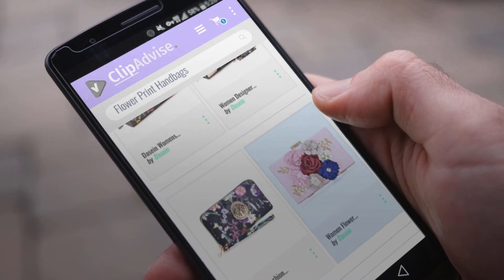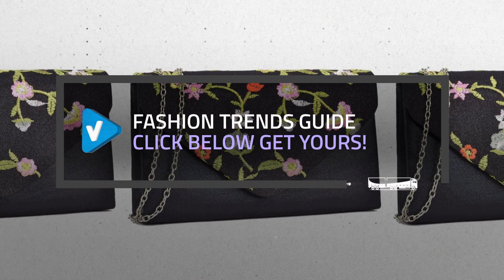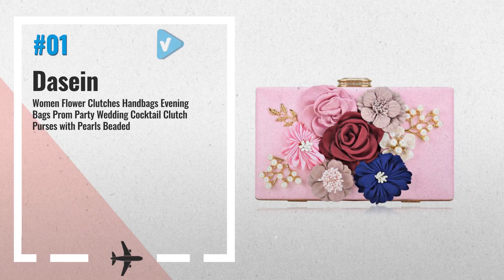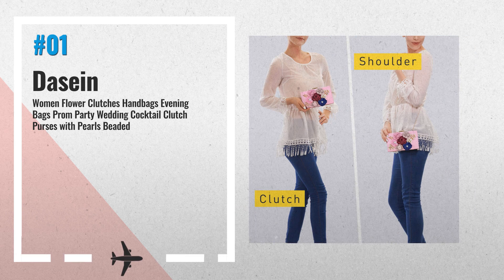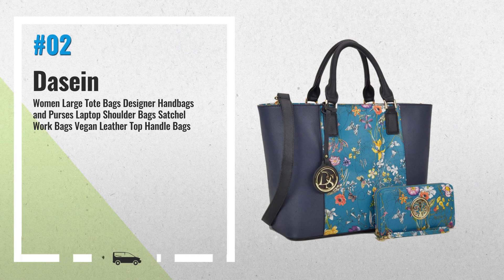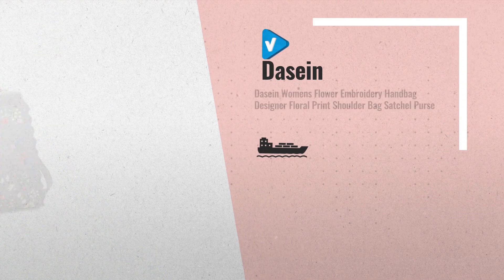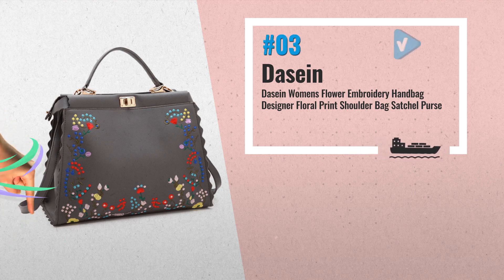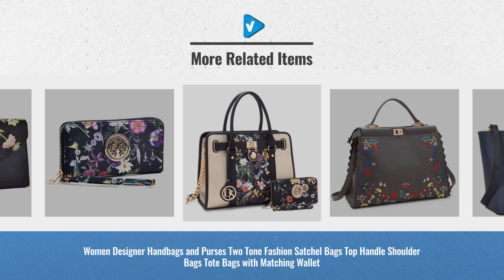Great Flower Print Handbags 2019 Collection By Dasein, We Love It! | Fashion Trends Guide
New! 2019 Black Friday / Cyber Monday Evening Bags Deals and Updates.

Black Friday / Cyber Monday Women Flower Clutches Handbags Evening Bags Prom Party Wedding Cocktail Clutch Purses with by Dasein

Black Friday / Cyber Monday Women Large Tote Bags Designer Handbags and Purses Laptop Shoulder Bags Satchel Work Bags by Dasein

Black Friday / Cyber Monday Dasein Womens Flower Embroidery Handbag Designer Floral Print Shoulder Bag Satchel Purse by Dasein

Black Friday / Cyber Monday Women Designer Handbags and Purses Two Tone Fashion Satchel Bags Top Handle Shoulder Bags by Dasein

Black Friday / Cyber Monday Women Fashion Floral Vegan Leather Wallet Purse for Women Credit Case Wristlet Wallet by Dasein

Black Friday / Cyber Monday DASEIN Women Flower Clutches Evening Bags Handbags Crossbody Bags Wedding Party Prom by Dasein

Black Friday / Cyber Monday Dasein Two Tone Fashion Handbag For Women Top Handel Satchel Bag Padlock Designer Purse by Dasein